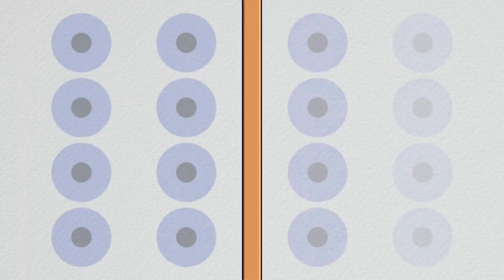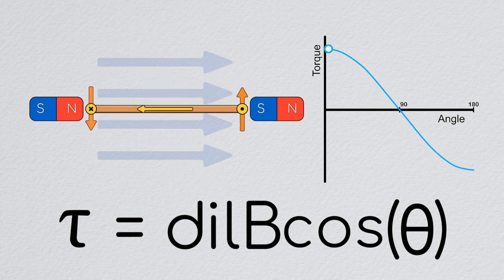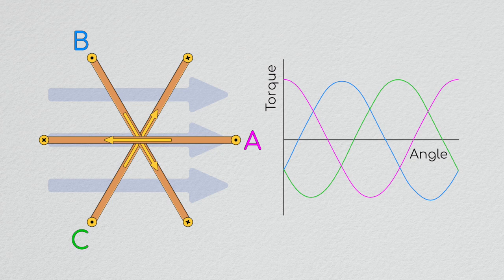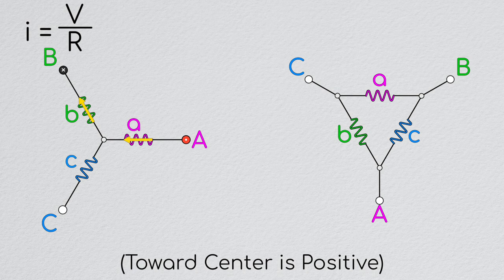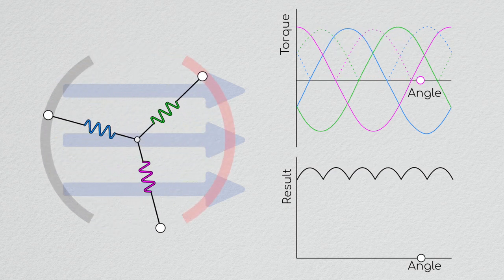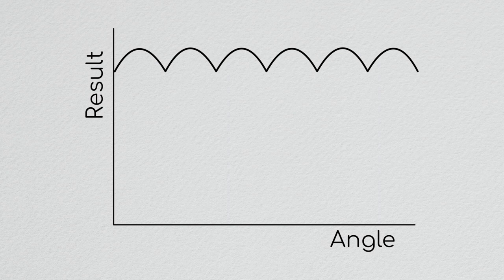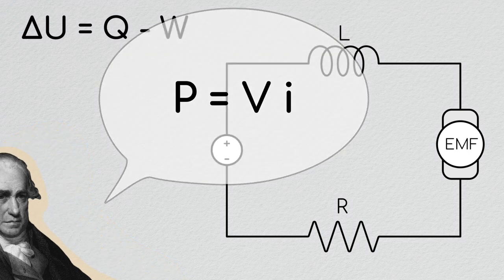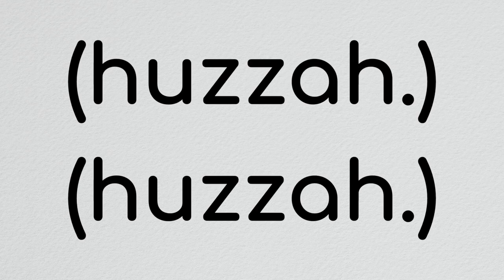How do brushed motors turn?? (Episode 2)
Episode 2 of understanding permanent magnet, DC motors. In this episode we cover brushed commutation and how it allows us to turn continuously.